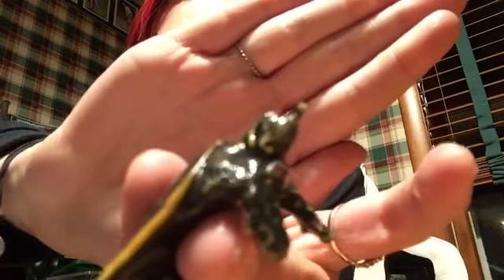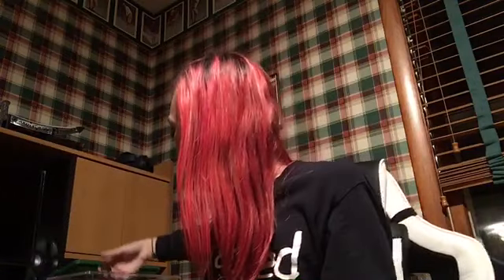Fun New Additions!? What Did I Pick Up?